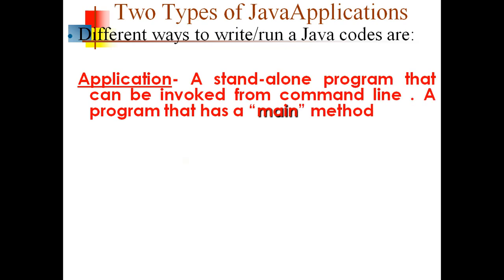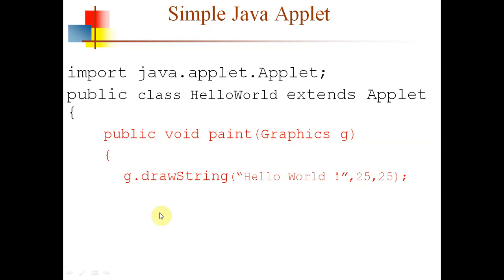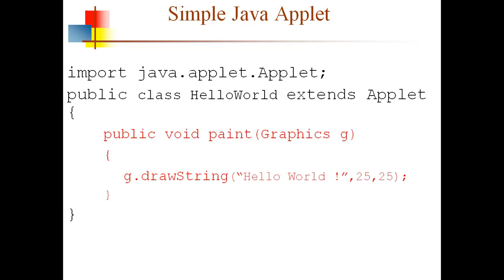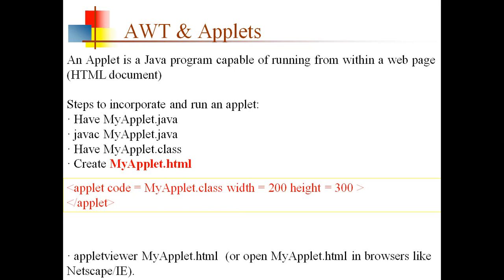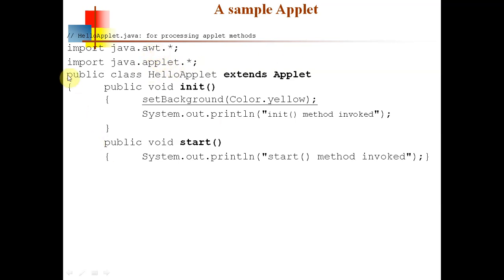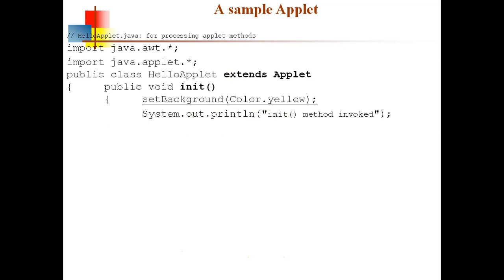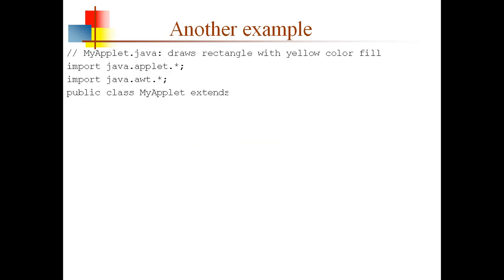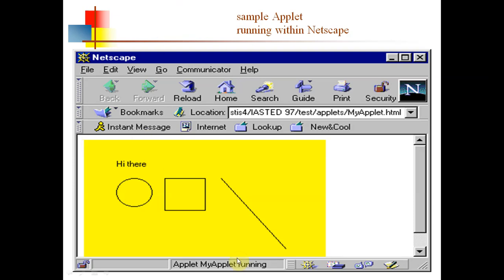Java Applet Part2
This video lecture is about Applet program development and on calling and execution process of Java Applet.  Applet is a program embedded in a web page , to be run when the page is browsed . A program that contains no “main” method. This lecture is very useful for professional and engineering students.